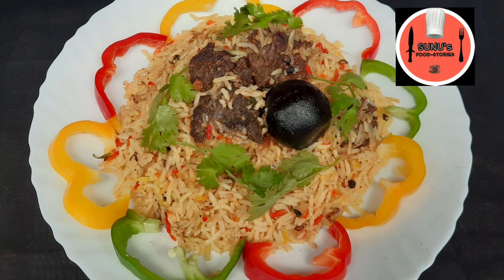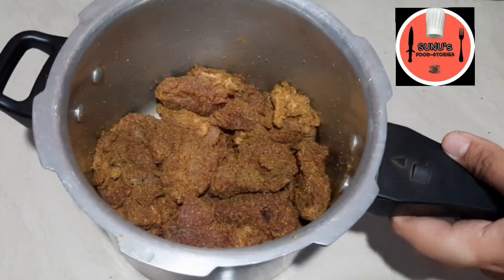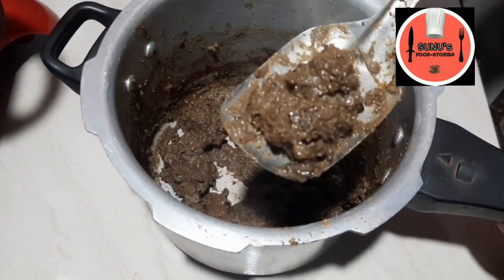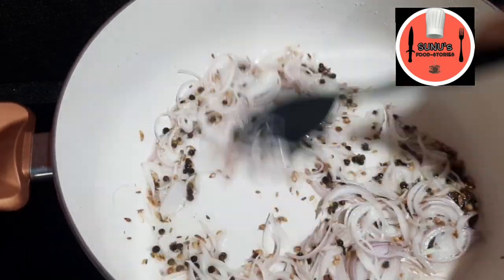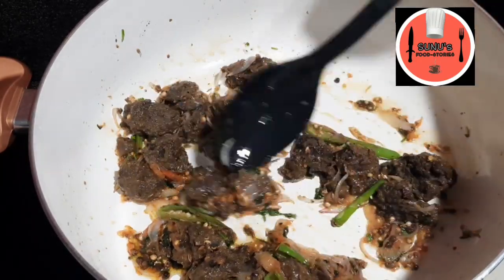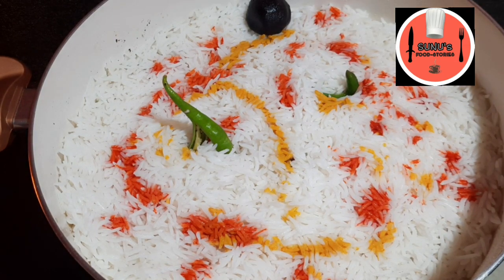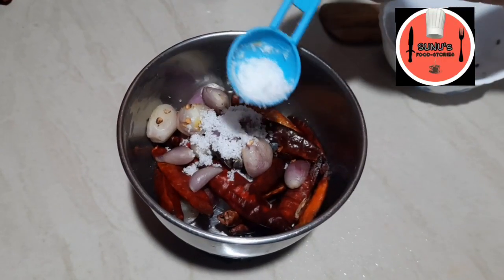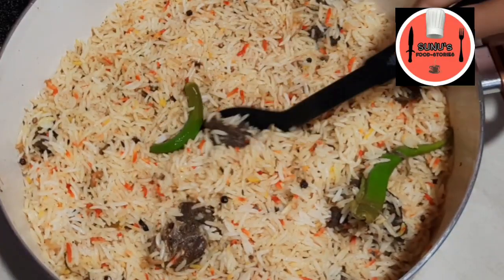എളുപ്പത്തിൽ ഒരു കിടിലൻ ബീഫ് മന്തി 👌👌simple beef mandhi recipe😋😋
sunusfoodstories
simple, easy beef mandhi recipe👌
mandhi rice, beef, mandhi masala, pepper, garam masala, onion, tomato, chilli,coriander, cumin, coriander leaves,salt, sunflower oil
special chammanthi recipe👍
red chilli, shallot,tamarind, coconut oil, salt, tomato ketchup